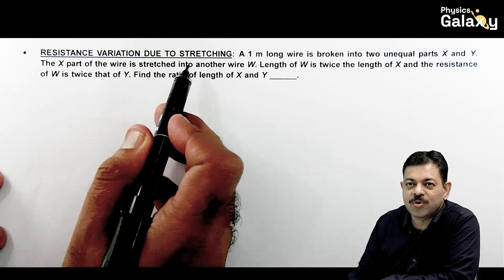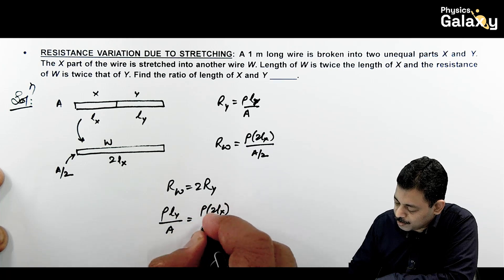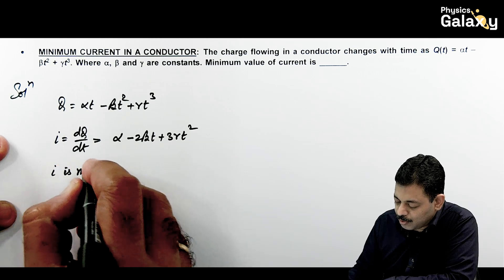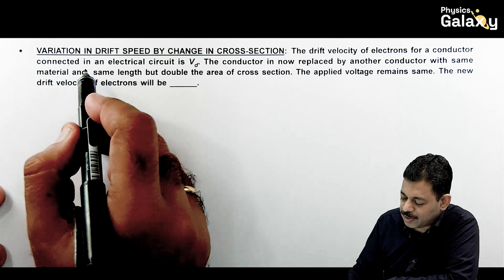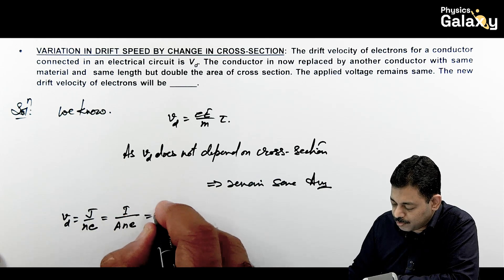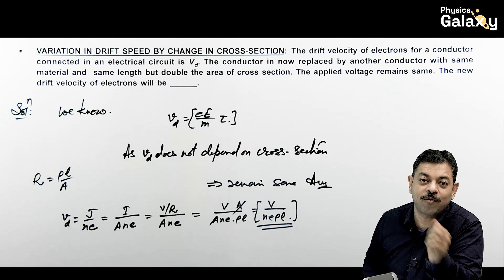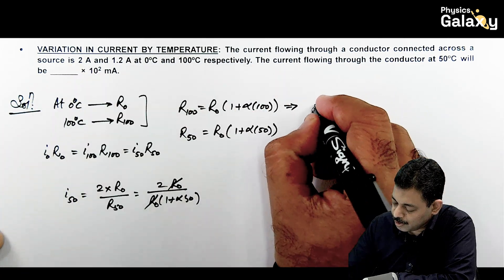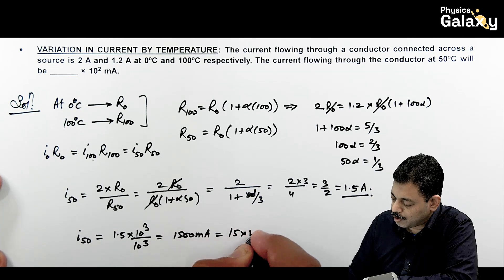Basics of Electric Current Part 3 | AOP for JEE & NEET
00:00 Resistance variation due to stretching
02:11 Minimum current in a conductor
03:38 Ad integration
03:57 Variation in drift speed by change in cross-section
06:10 Variation in current by temperature